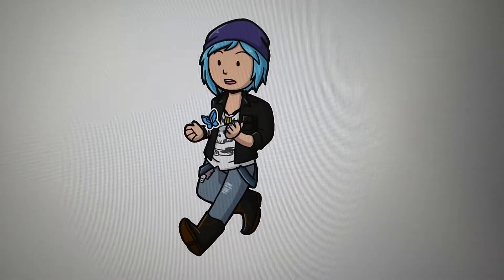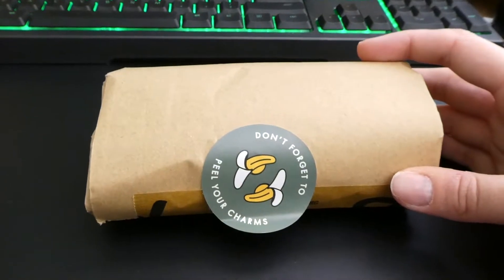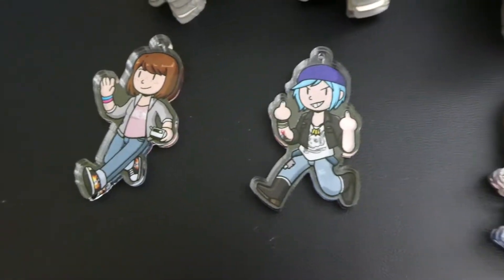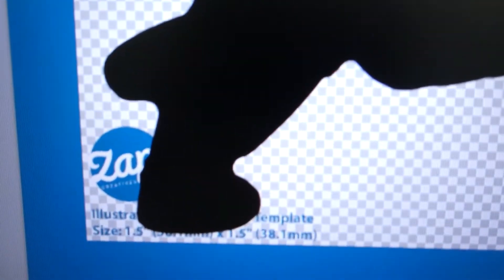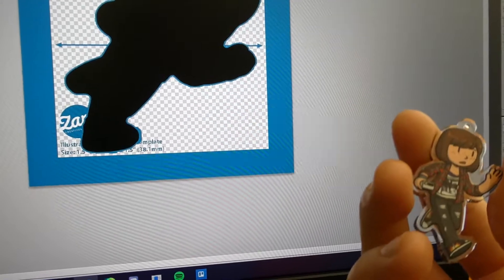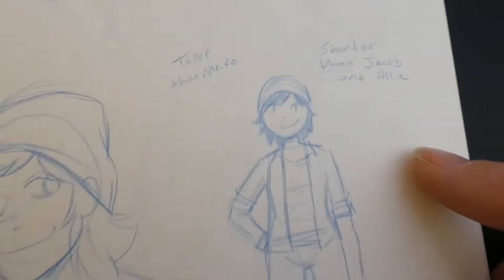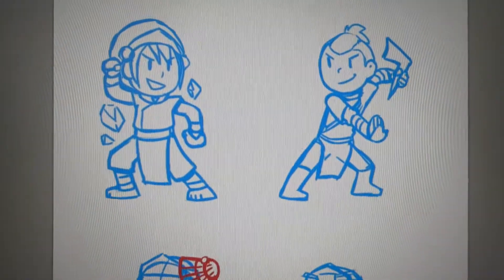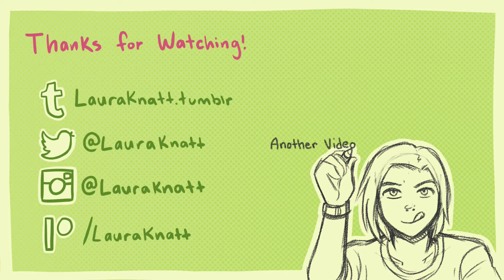July 2020 Vlog